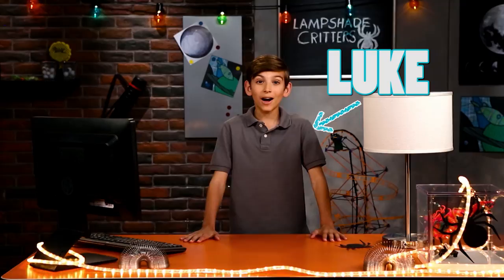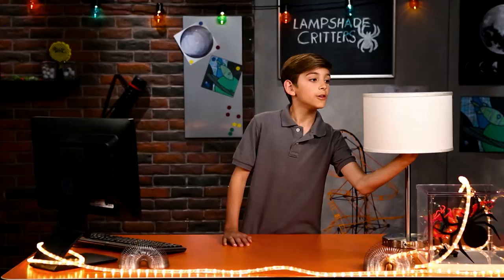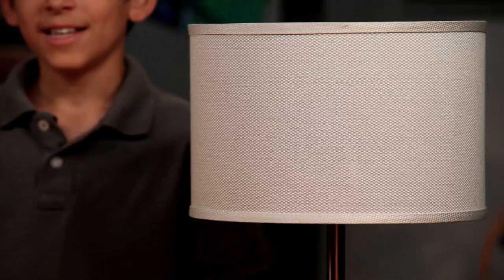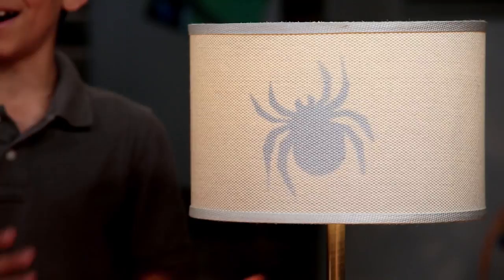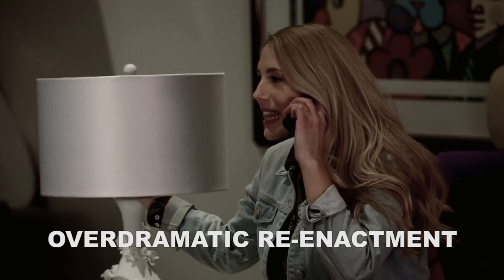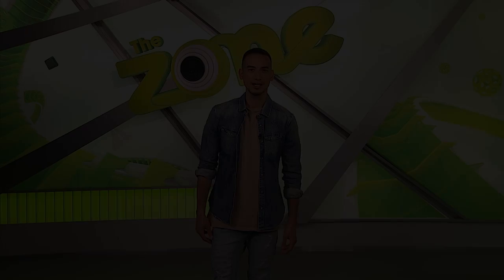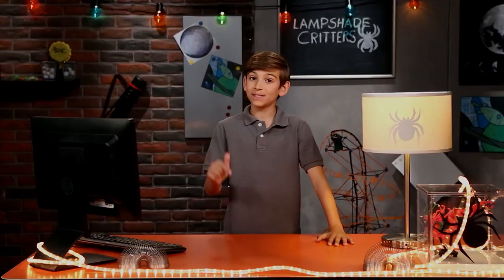DIY CREEPY LAMPSHADE BUG PRANK - GOTCHA!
Have you been looking for a way to spook your family in the comfort of your own home? Well Luke's got the trick for you! This prank is called THE LAMPSHADE CRITTERS! If your family members are afraid of bugs, then this prank is just for them.

What You Need:
Bug Cut-out
Black Paper
Lamp
Scissors

Step 1: Find a picture of a creepy critter on-line. Print it and cut it out on black paper.

Step 2: Stick it to the inside of the lampshade, with a little bit of tape.

Step 3: Turn on the lamp.